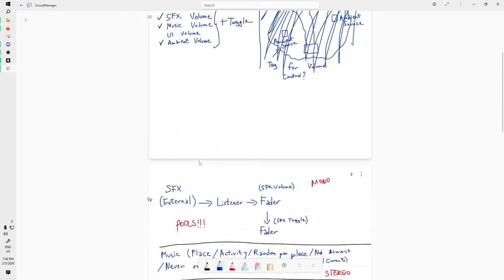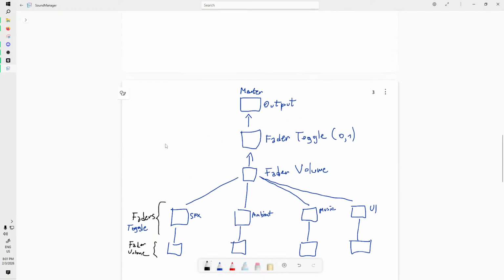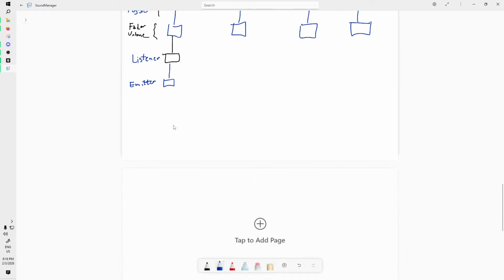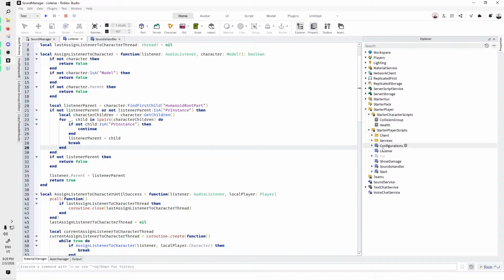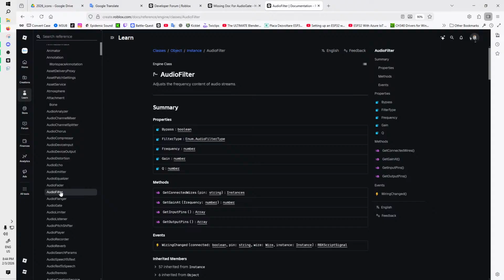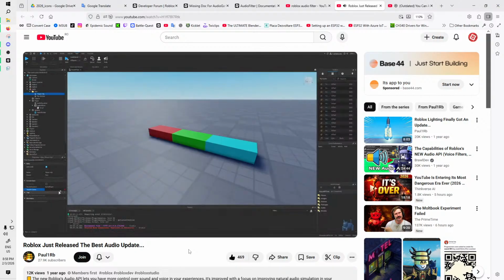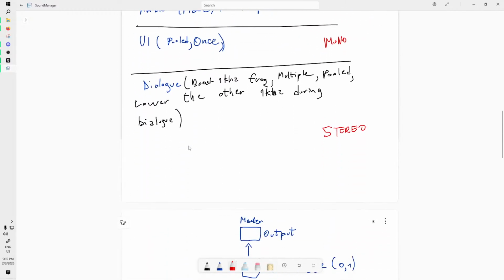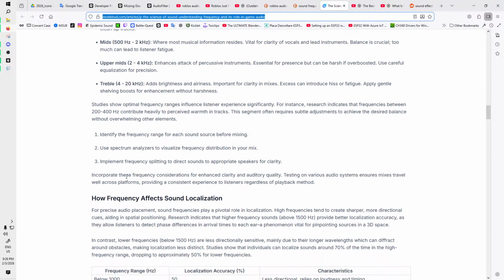the journey of a roblox game dev LIVE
i do games on roblox, now I create Battle Quest with a friend MMORPG_GAME_ON_ROBLOX